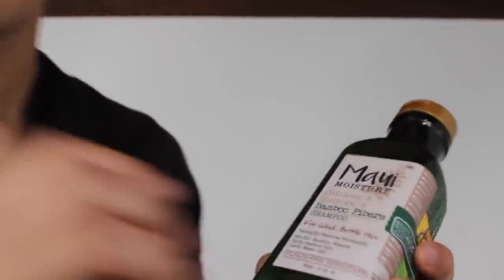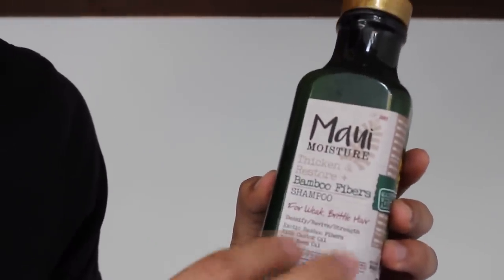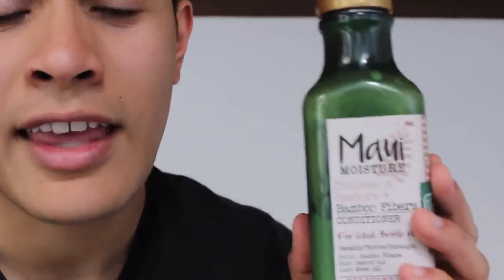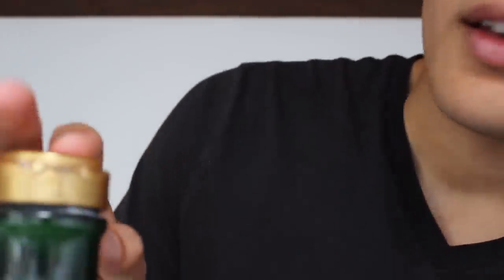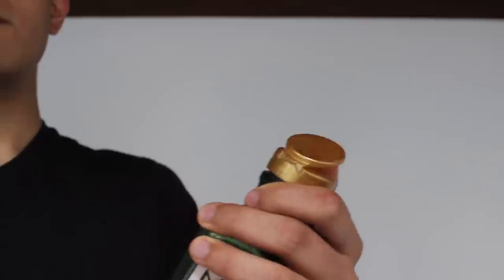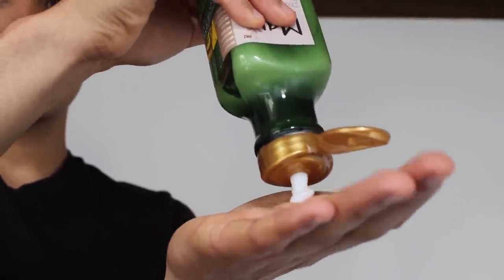ASMR Haircut (Hair Brushing, Shampooing, Water Bottles, and more)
Timestamps:

Soaking Hair: 3:30
Shampoo Bottle: 5:28
Shampooing Hair: 6:59
Conditioner Bottle: 10:15
Conditioning Hair: 11:19
Brushing Hair: 15:04
Spraying Hair: 16:30
Cutting Hair: 17:15
Adding Hair Product: 21:40

Just another ASMR Haircut/spa video.